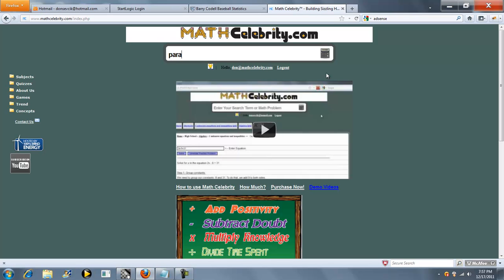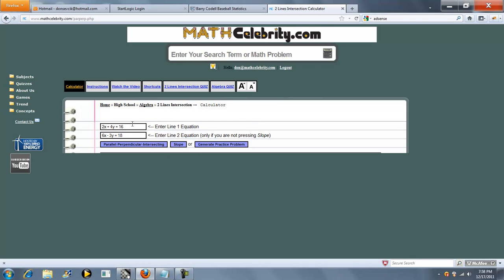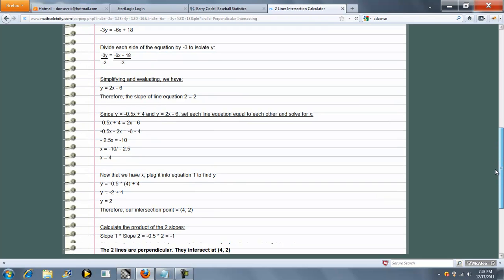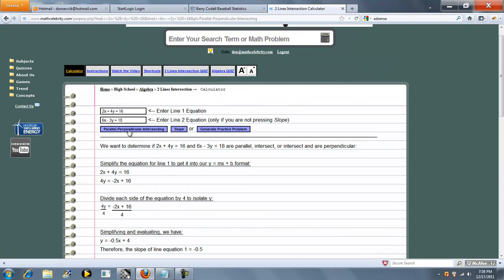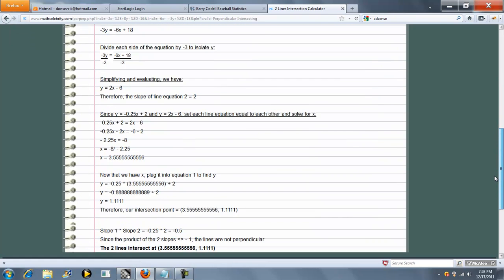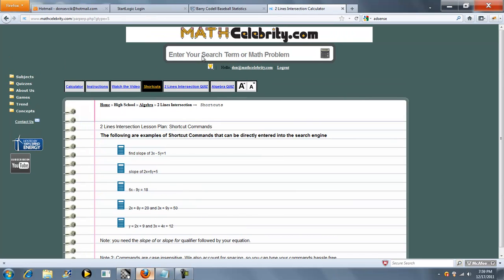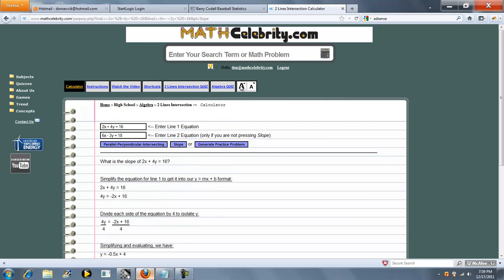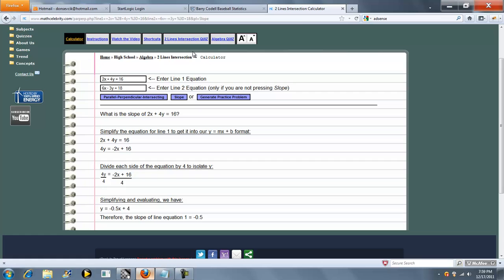2 lines intersection calculator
Determines if two lines that you enter are parallel, perpendicular, or intersecting as well as what point they intersect at.

Also determines the slope of a line equation.

Calculator:
Get the tablet and products I use for math here